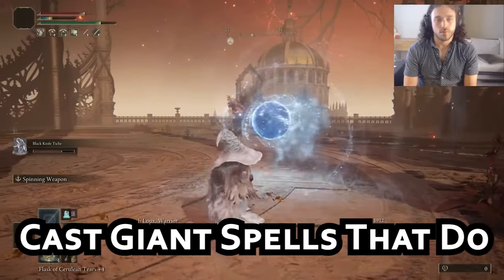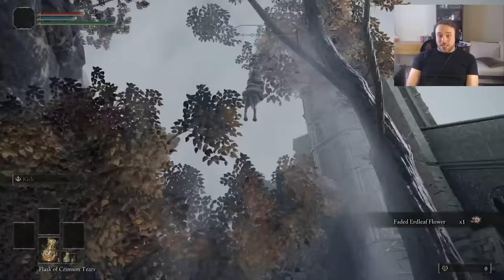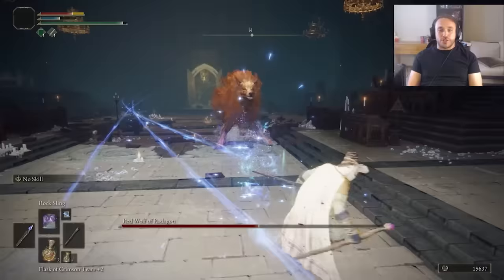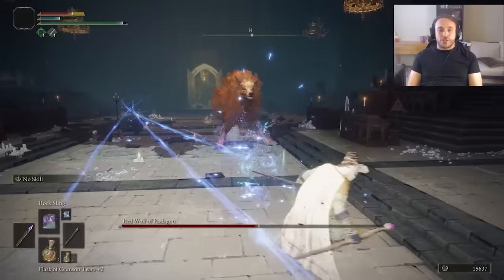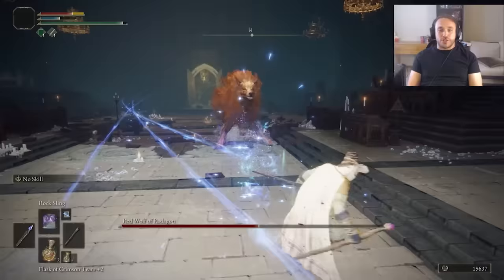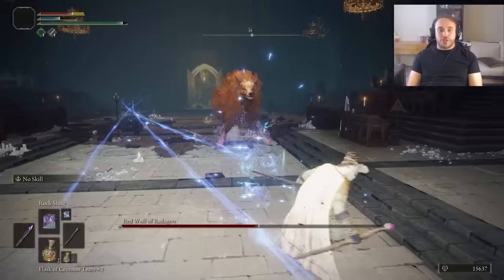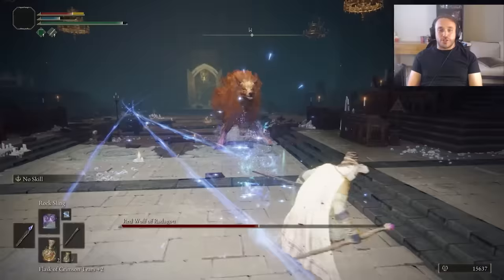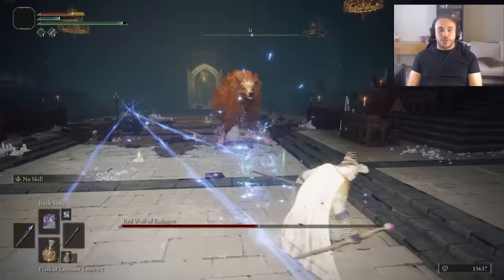Leveling Intelligence ONLY In Elden Ring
Is it a smart strategy in Elden Ring is to level up Intelligence? For a caster build it is a no-brainer. So surely leveling up ONLY Intelligence is the smartest strategy possible, right? Check out this genius build using the Carian Regal Scepter, Ranni's Dark Moon, Rock Sling, and Carian Slicer to out-smart the bosses of the Lands Between!